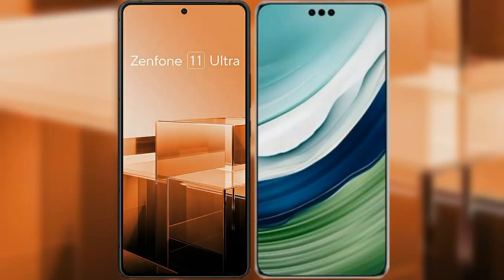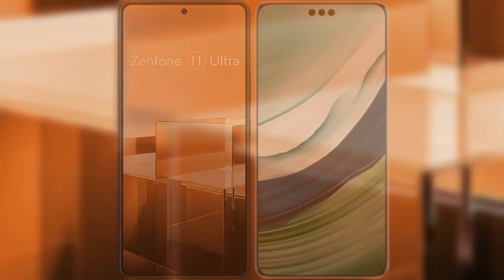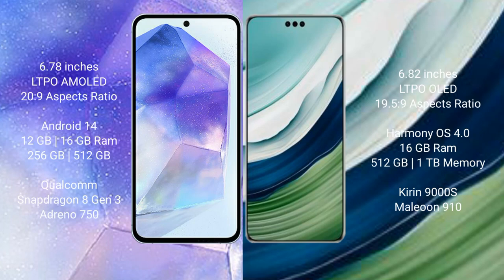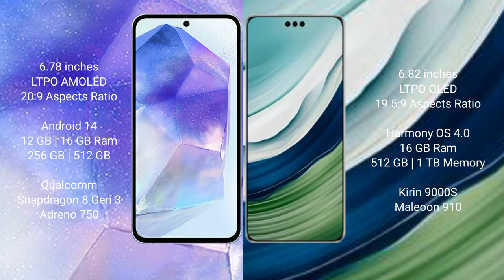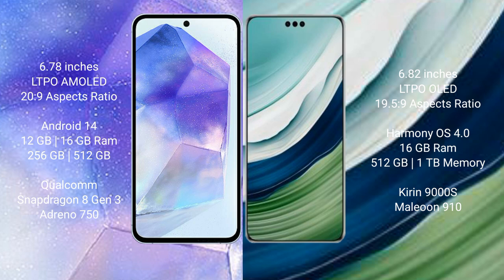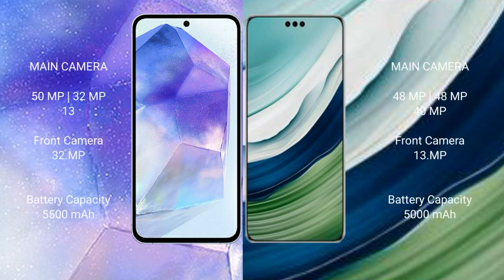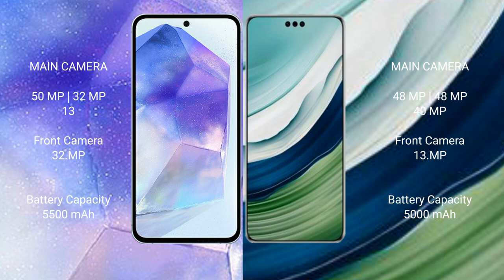Asus Zenfone 11 Ultra vs Huawei Mate 60 Pro Plus Review